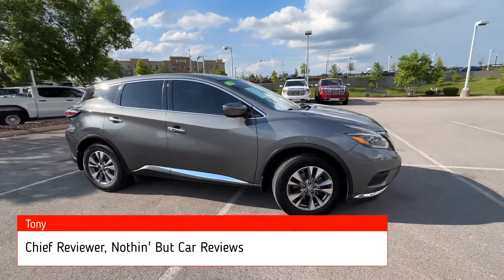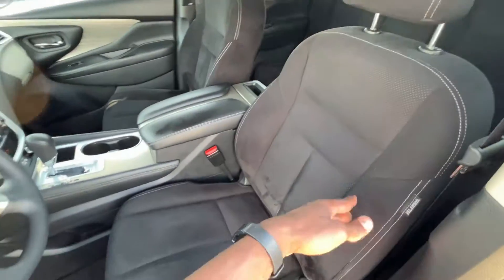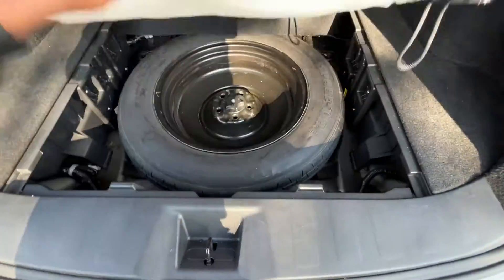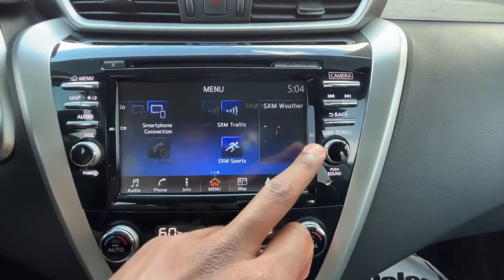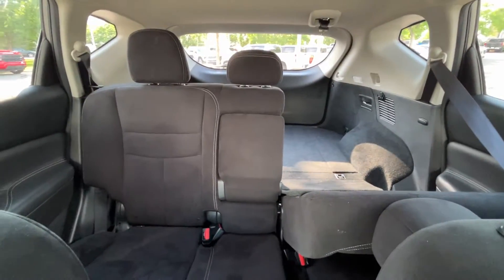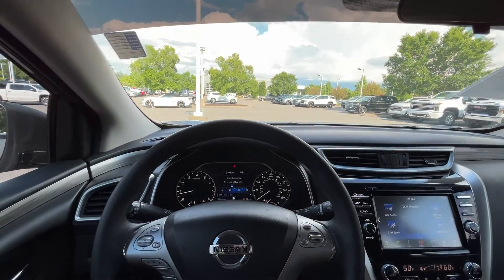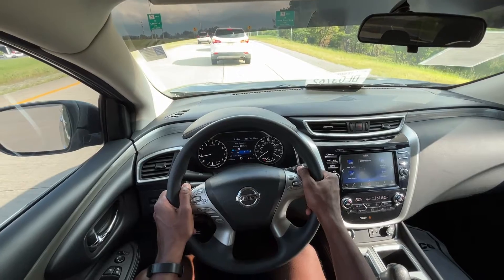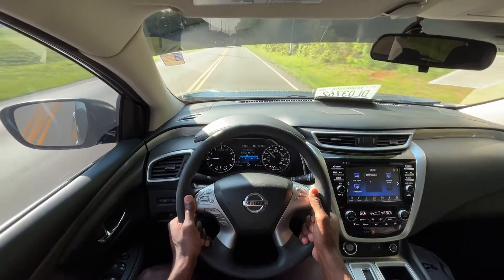2018 Nissan Murano S AWD 3.5 POV Test Drive & Review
This is a pre-owned 2018 Nissan Murano S AWD.  This Murano S comes in gun metallic on charcoal “zero gravity” cloth interior.  The powertrain consists of a 3.5 liter naturally aspirated V6 engine mated to a continuously variable transmission.

Standard features of this Murano S include Bluetooth audio, a backup camera, and LED daytime running lights.  Additional features include a navigation system, cruise control, and LED taillights.

To check out Chevrolet Buick GMC of Murfreesboro’s entire pre-owned inventory, please visit: